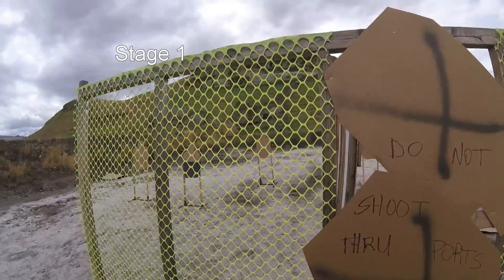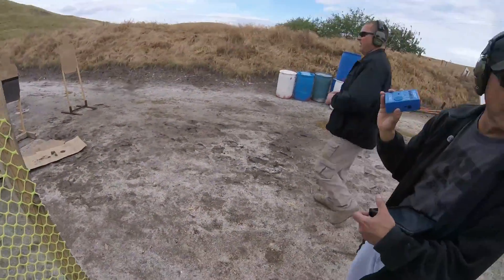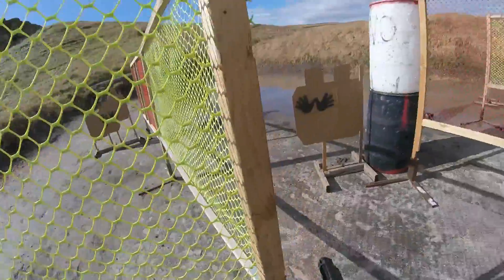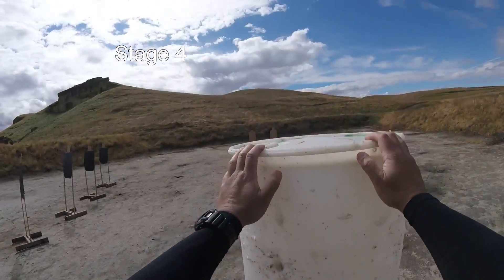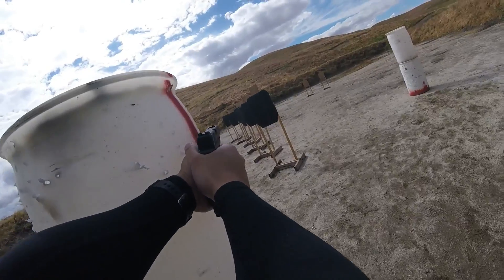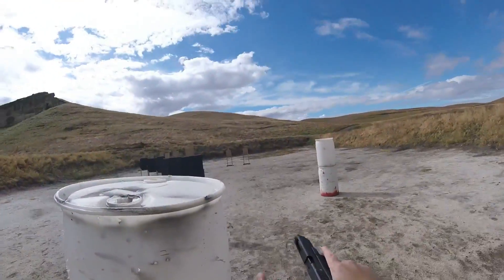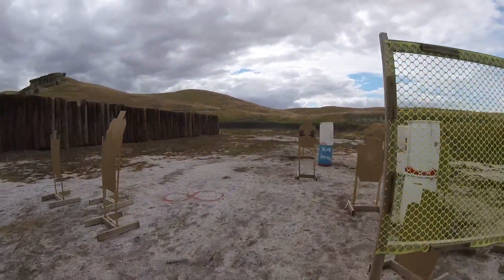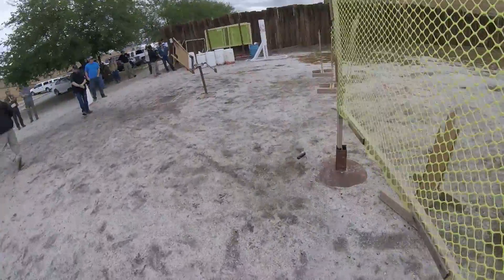5 Dogs Action Shooters- APRIL 2016 IDPA